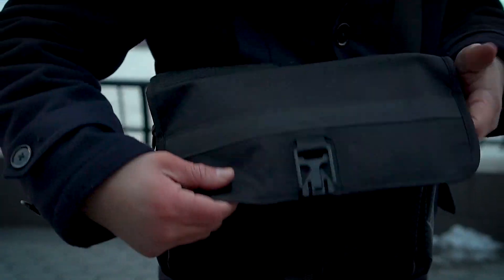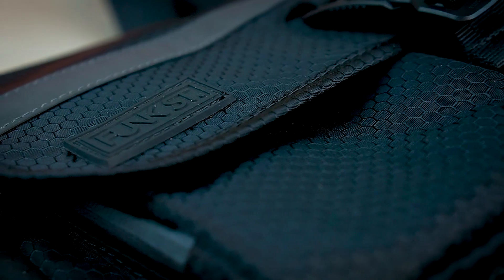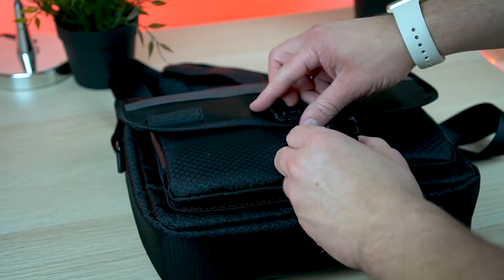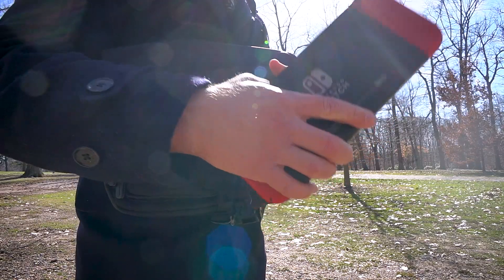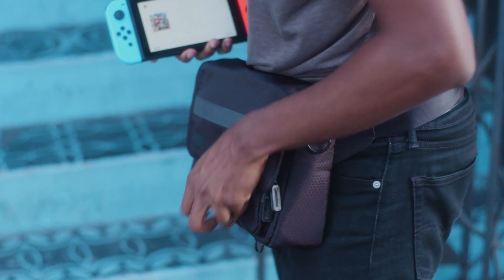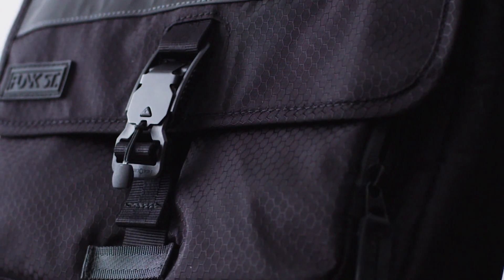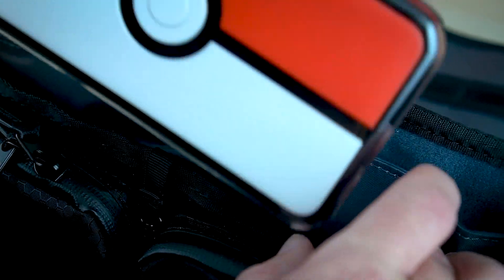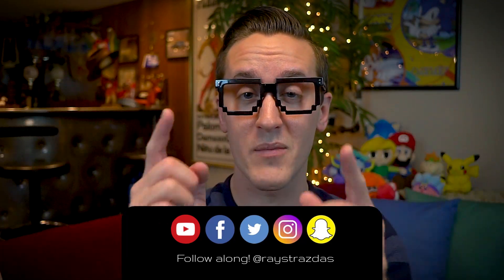BEST Nintendo Switch Travel Bag? | CommuterPak by Funk St. EDC Review | Raymond Strazdas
The CommuterPak by Funk St. Outfitters is a brand new, next-gen Everyday Carry bag (EDC) designed to improve your life with a minimalistic way to carry the things you love. Not only is the bag perfect for carrying around tablets such as an iPad Pro or Nintendo Switch, but it is great for carrying everything you need in your daily routine. It's small, it's lightweight and built like a tank. Could this be the BEST EDC bag ever? Let's take a look at it more in-depth!

About Raymond